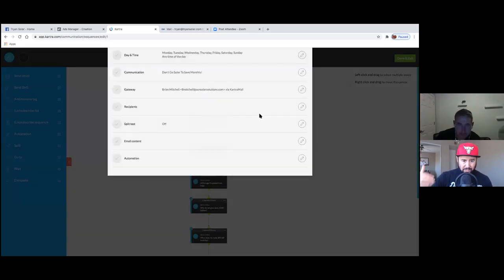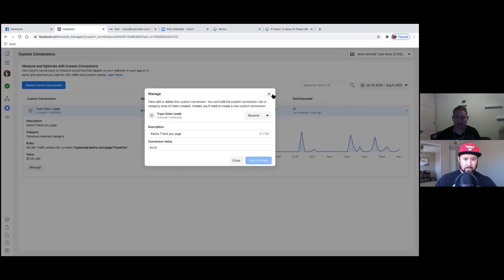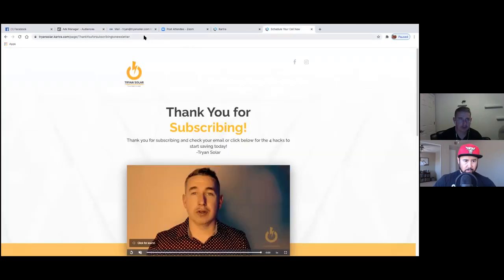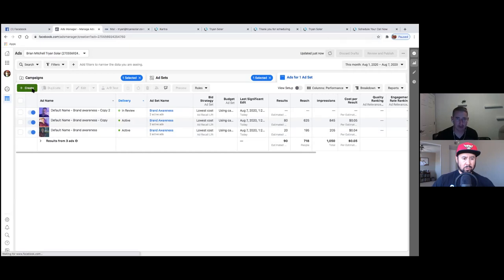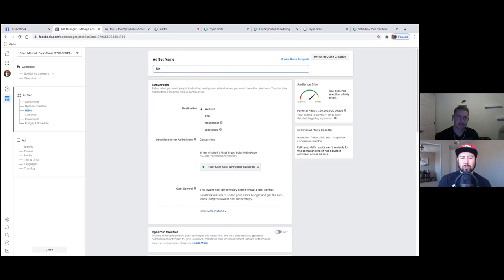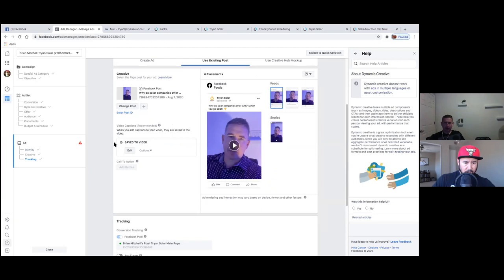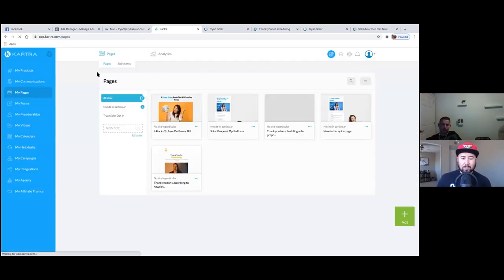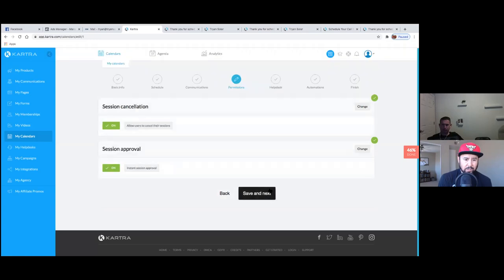HOW TO CAPTURE LEADS WITH FACEBOOK ADS & LANDING PAGES